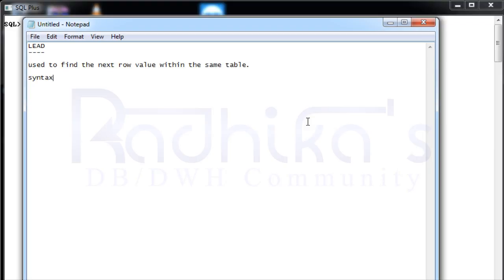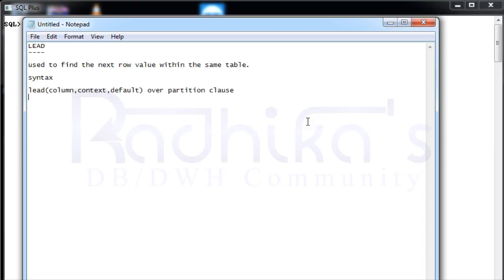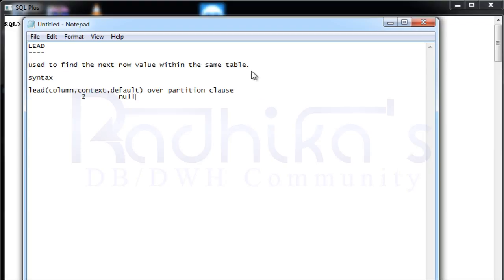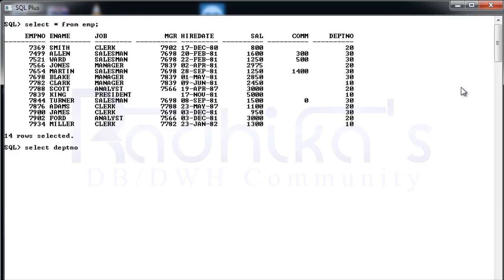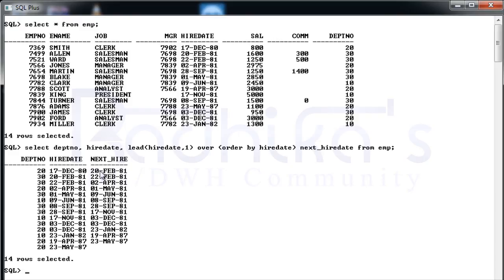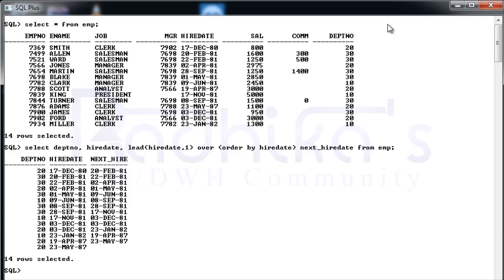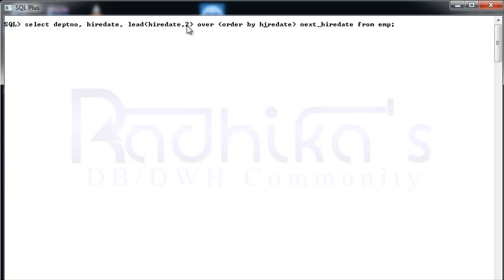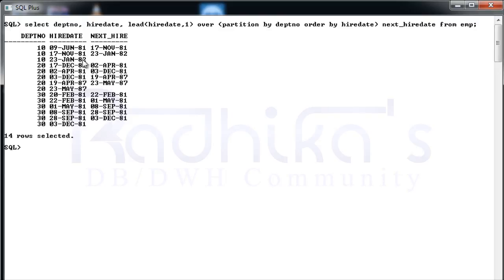SQL: LEAD Function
In this tutorial, you'll learn how to make use of lead function in oracle sql

Package